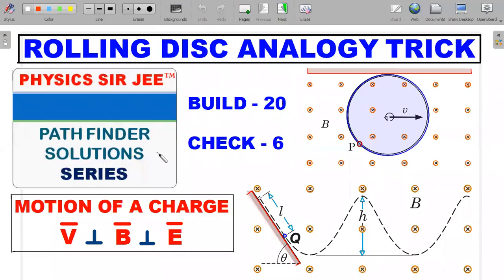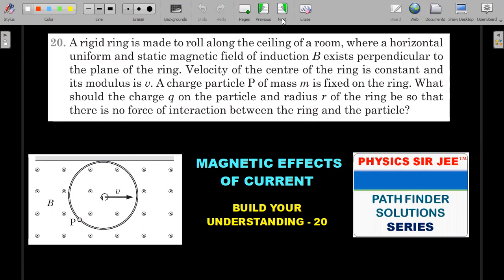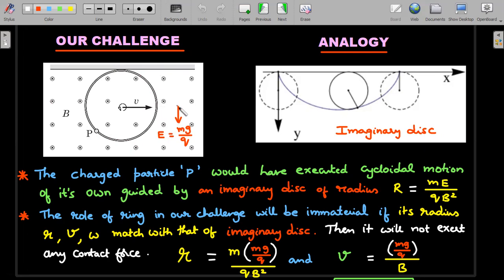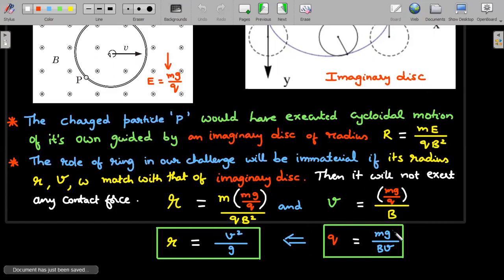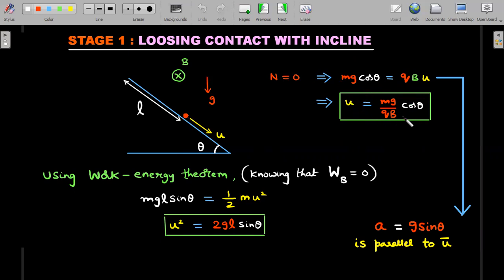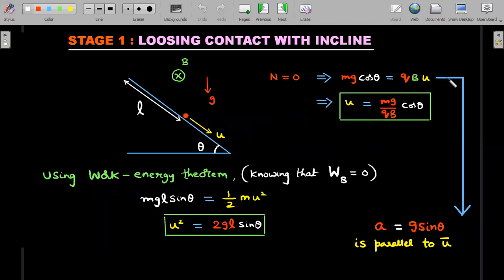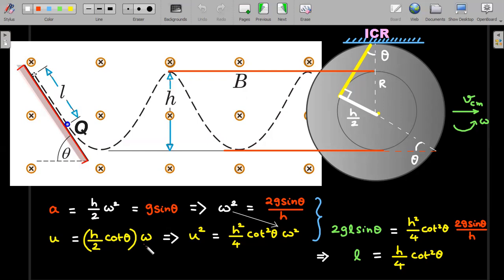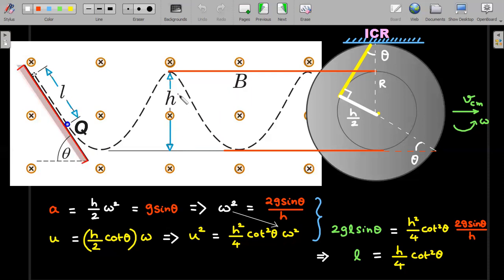[JEE ADVANCED] PATHFINDER | E,B FIELDS | BUILD 20 CHECK 6 | ROLLING DISC ANALOGY | CHARGED PARTICLE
DON'T MISS THE PRACTICE PROBLEM AT THE END. WE WILL LOOK AT TWO INTERESTING PROBLEMS ON CYCLOIDAL MOTION OF A CHARGED PARTICLE WHEN ELECTRIC AND MAGNETIC FIELD ARE PRESENT.
Q : A charge particle starts sliding down a frictionless slope of inclination   in presence of a horizontal uniform and static magnetic field of induction B directed perpendicularly into the plane of the figure and uniform gravitational field of the earth. Intensity of the gravitational field is g. After sliding an unknown distance l, the particle leaves the slope and follows a cycloidal trajectory as shown in the figure. If on the trajectory maximum vertical displacement of the particle is h, find the distance l it had slid on the slope.

THERE ARE MULTIPLE METHODS TO SOLVE SUCH PROBLEMS BUT IN THIS VIDEO WE PRESENT AN EXAM ORIENTED APPROACH USING ROLLING DISC ANALOGY FOR BUILD YOUR UNDERSTANDING - 20 AND CHECK YOUR UNDERSTANDING - 6 OF CHAPTER - 14 "MAGNETIC EFFECTS OF ELECTRIC CURRENT " SOLVED FROM THE BOOK "PATHFINDER PHYSICS"👇

THE VIDEO LINK TO ELABORATE DISCUSSION OF ROLLING DISC ANALOGY AND FIELD TRANSFORMATION TECHNIQUE APPLIED TO THE SAME PROBLEM MENTIONED IN VIDEO 👇

THE SOLUTION TO CHECK-6 PROBLEM USING SINGLE STEP FIELD TRANSFORMATION TECHNIQUE MENTIONED IN THE VIDEO 👇

HERE'S THE PLAYLISTS LINK FOR OTHER "ELECTROMAGNETISM" CHALLENGES👇 USING UNIQUE METHODS

CHAPTERS :
0:00 INTRO
1:14 PROBLEM STATEMENTS
2:59 PREVIOUS VIDEO ON ROLLING AND FIELD TRANSFORM TECHNIQUES
3:25 ROLLING DISC ANALOGY SUMMARY
5:25 ROLLING ANALOGY APPLIED BUILD-20
09:30 CHECK-6 EXPLANATION
10:39 FBD , ENERGY ANALYSIS IN CHECK-6
12:30 REVISE V AND a CONCEPTS FROM ROLLING
15:05 ROLLING ANALOGY APPLIED CHECK-6 PROBLEM
20:30 CHECK-6 ALTERNATIVE METHOD LINK
21:00 WEBSITE VIDEO LINK
21:25 PRACTICE HW PROBLEM
22:06 OUTRO